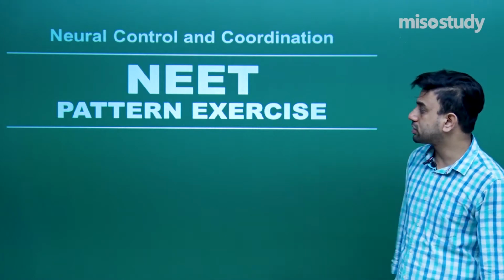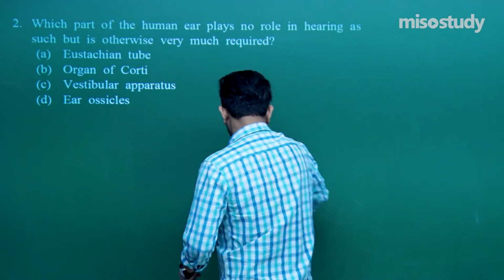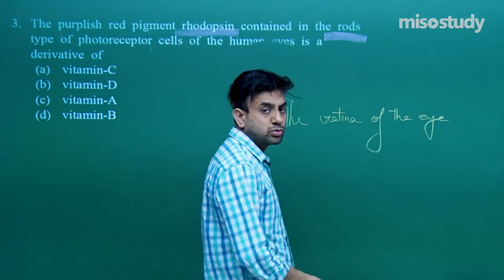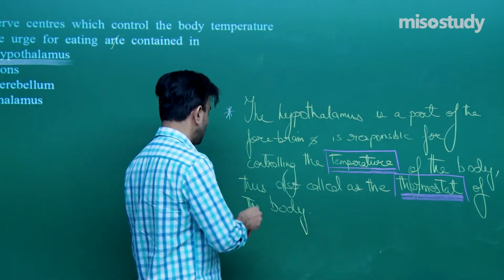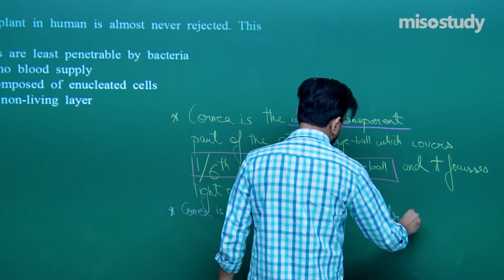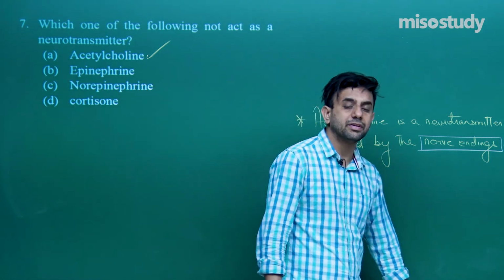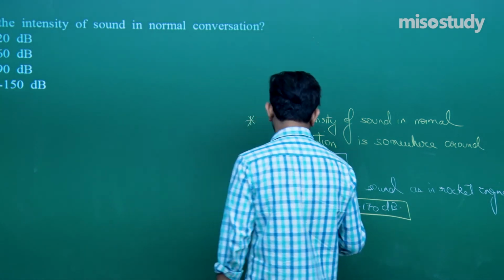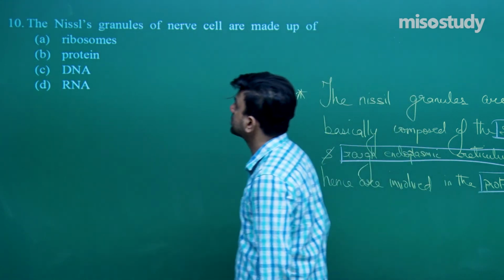NEET Biology | 21. Neural Control and Coordination | NEET Pattern Exercise | In Eng | by Misostudy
▶ NEET Biology
▶ 21. Neural Control and Coordination

1. HD Video Lectures Designed by The Expert Faculties
2. Theory & Problem-solving Lectures of full Syllabus
3. Chapter-wise Exam Pattern Question Exercise (Sample Question Papers)
4. Chapter-wise PDF e-Books
5. Chapter-wise Online Test
6. 24X7 Doubt Clearing
7. Hard Disk / Pen Drive / SD Card Courses (No Internet required)
8. 24X7 Online Streaming Course
9. Lecture Download support for Android and iOS